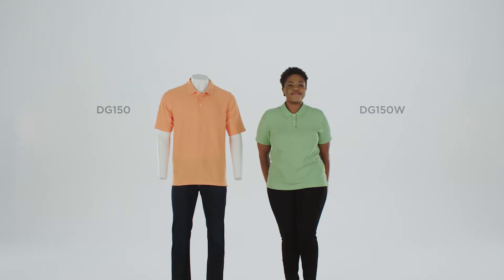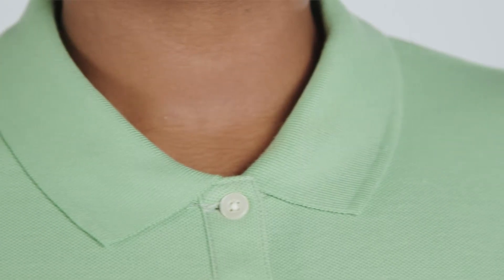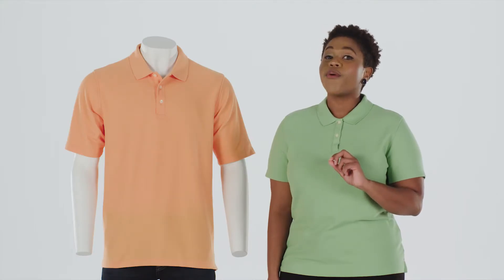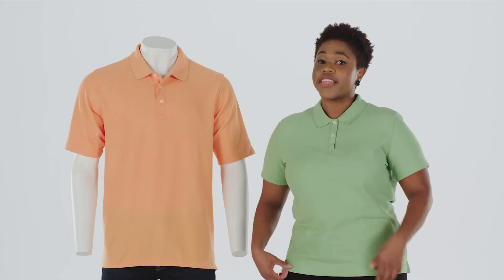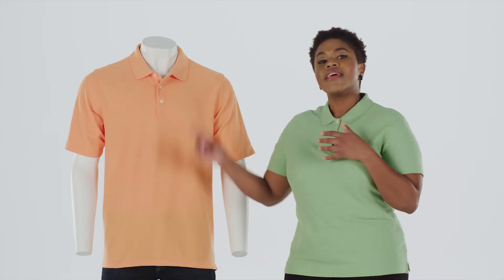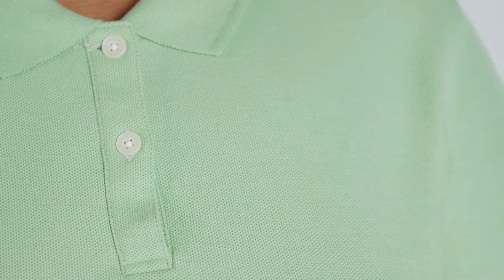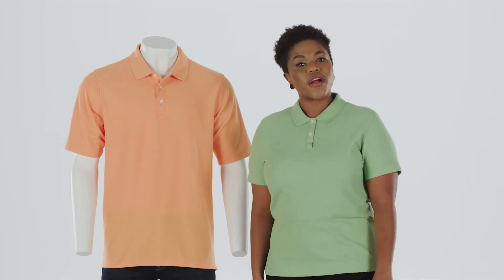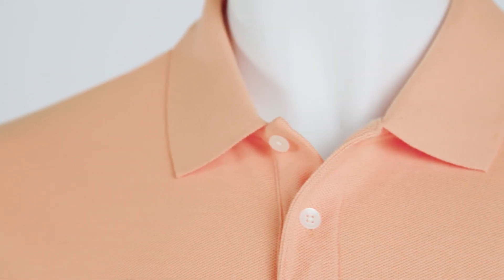Devon & Jones DG150 and DG150W Drytec20 Performance Polo - Buy at ApparelnBags.com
Devon & Jones DG150 Mens Drytec20 Performance Polo